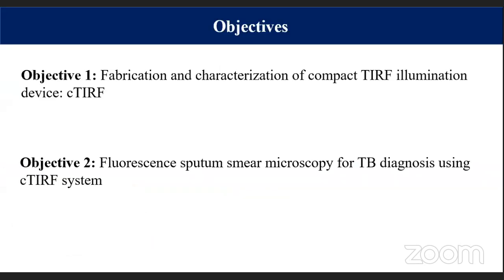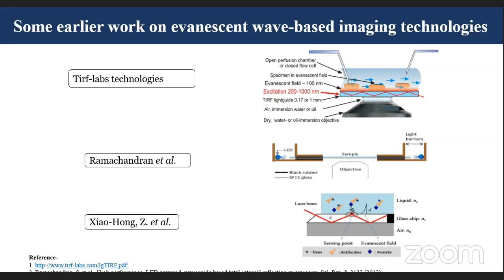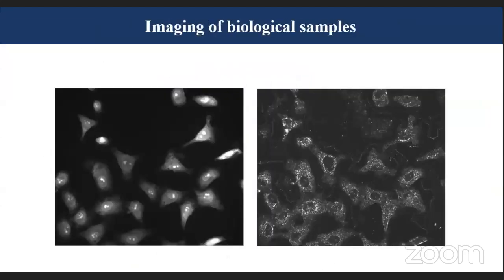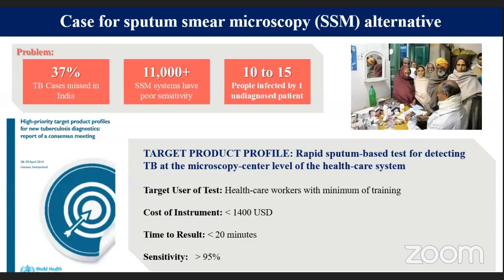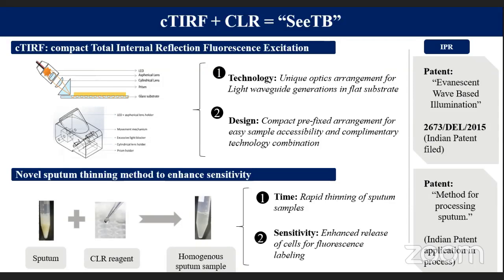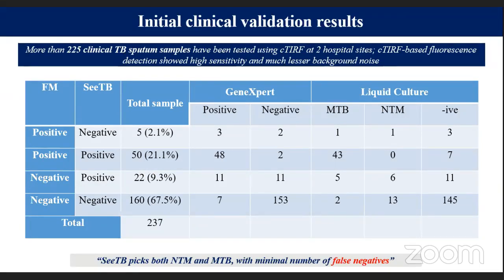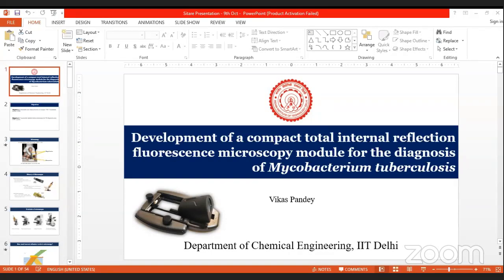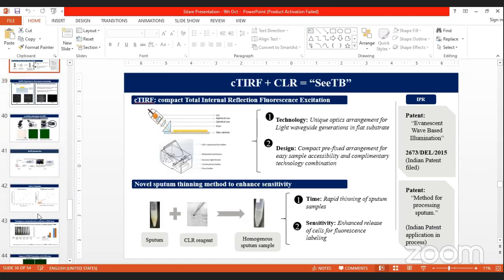BIIS-6, Day- 18, Development of a...module diagnosis of M. tuberculosis. By Dr. Vikas Pandey IITD